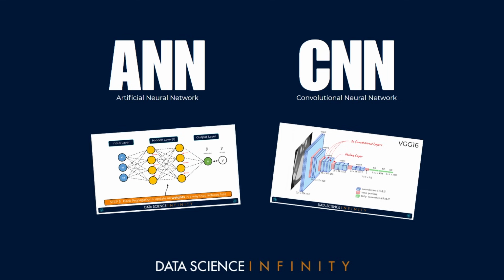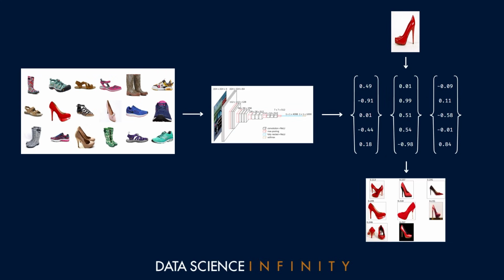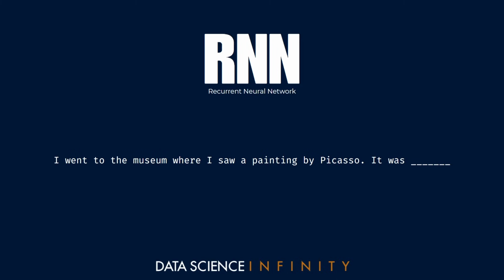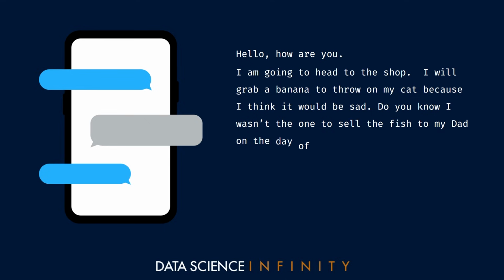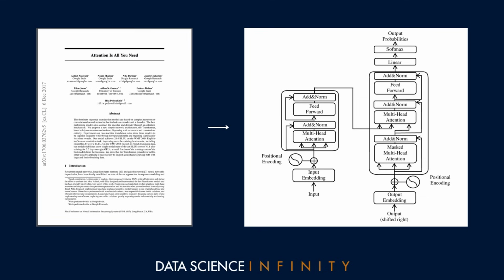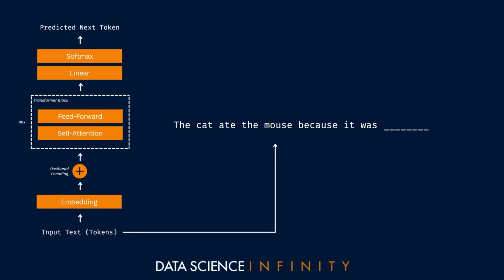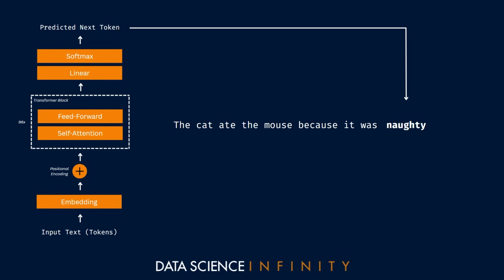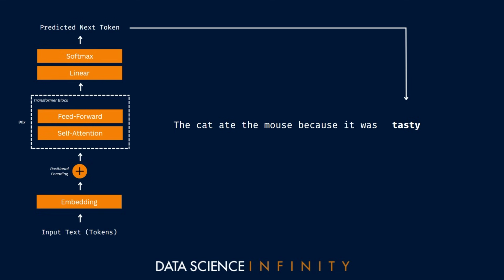Introduction To Transformers For GenAI (Part 1/5)